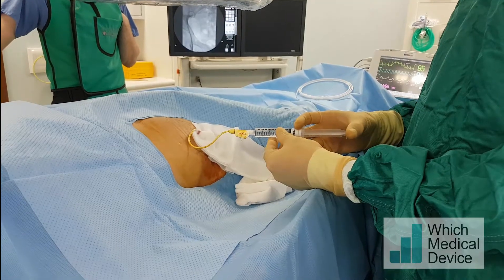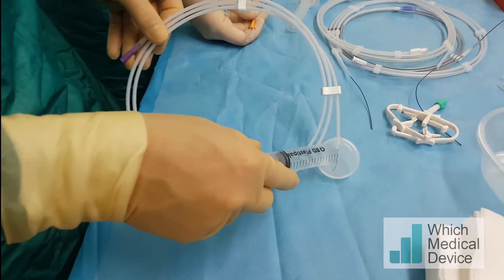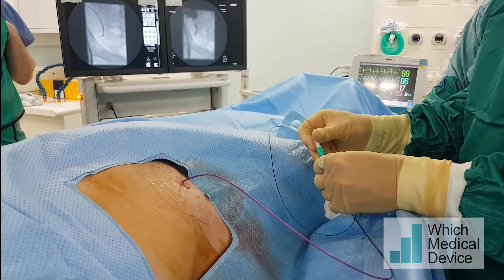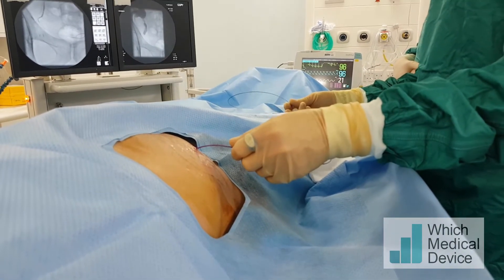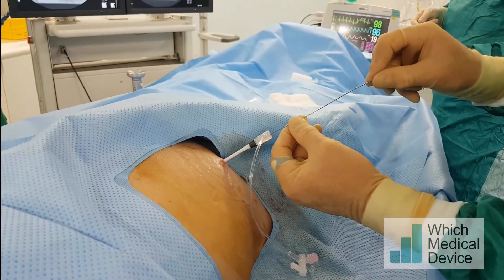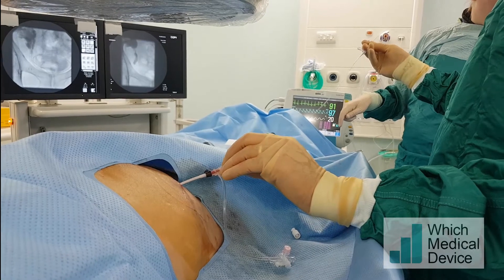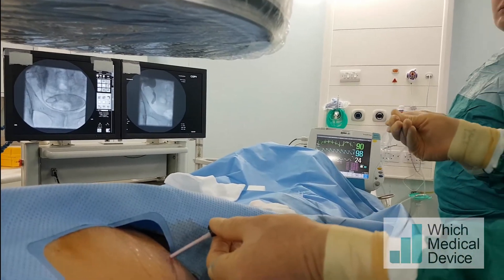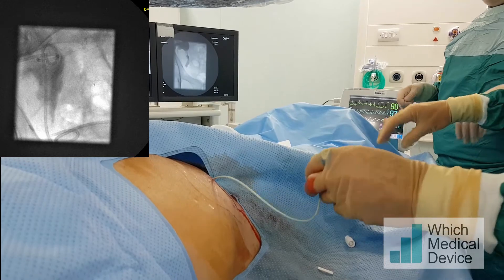Complex renal transplant ureteric stent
This tight ureteric stricture required a micro wire (Meister 0.018") and microcatheter to cross.

This was then upsized to a 0.035" system to allow balloon dilatation (presumed ischaemic stricture) and stenting.

It is very unusual to need a 0.018" system to cross ureteric strictures, but it can be very useful.

Please let us know if you have any experince of the meister wire:

Dr Phil Haslam, consultant interventional and uroradiologist

Dr Georgia Priona, specialist registrar radiology